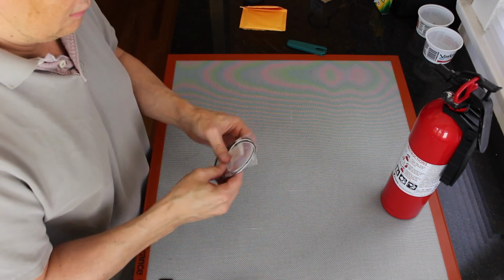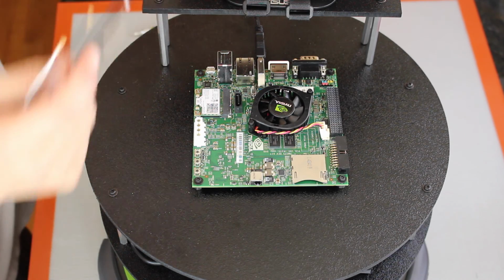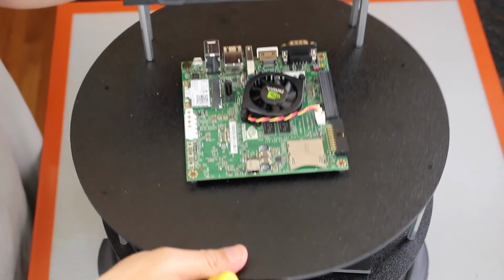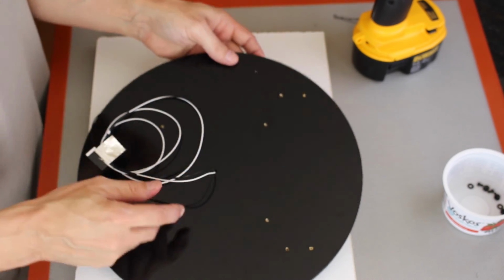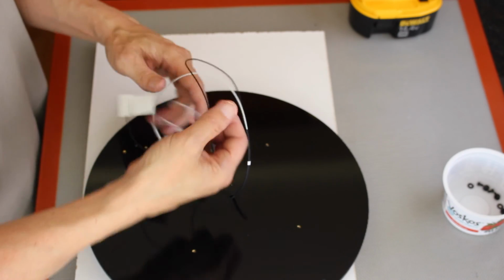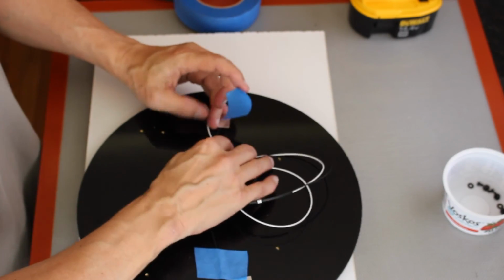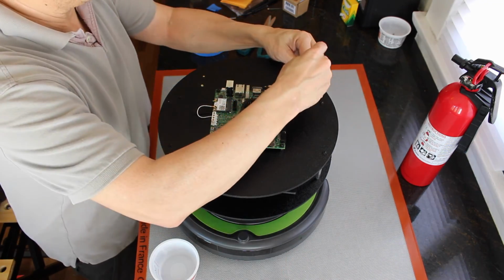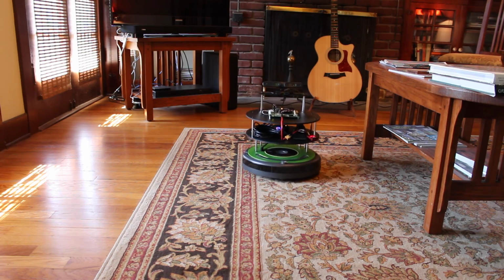JetsonBot Part 13 - Panel Antenna - Jetson TK1/Create 2 Robot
Multipart series on building an inexpensive vision based robot using the Jetson TK1 and iRobot Create 2.
Replacing the duck antennas on the JetsonBot with panel antennas.